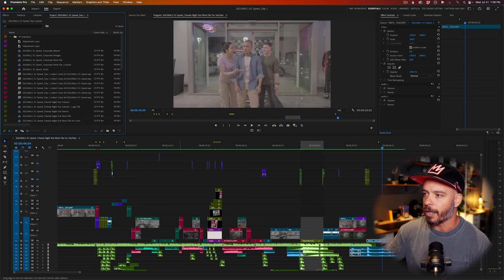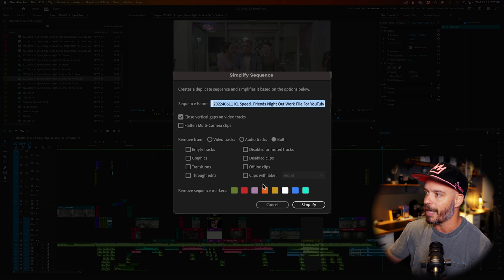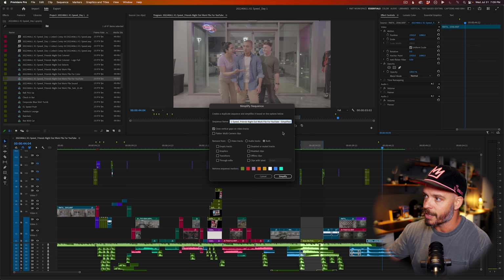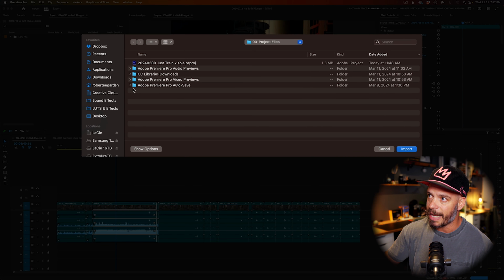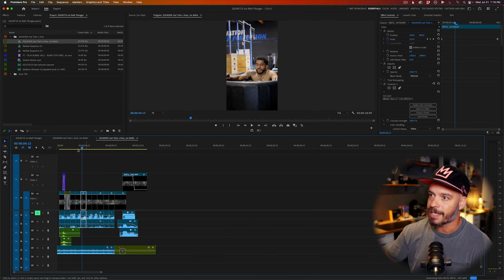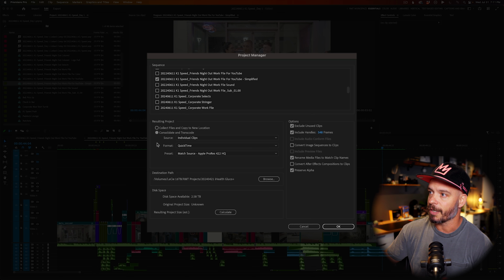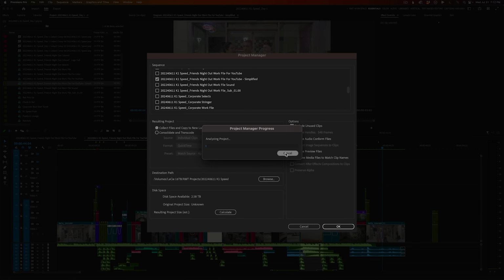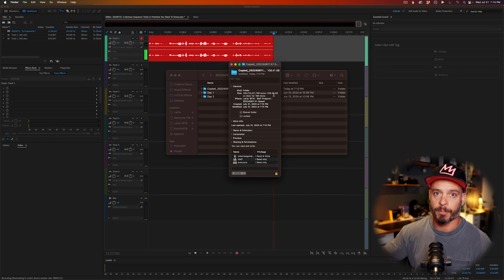3 ADVANCED Sequence Tricks in Premiere Pro You NEED To Know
If you're looking to improve your Premiere Pro Game with advanced techniques, this video is for you! We talk about Importing Sequences, Project Manager and Simplify Sequence techniques that can save you time and keep your projects neat and organized.

📇 Are you a creative freelancer looking for work? Fill out my freelancer contact form and maybe we can work together!

0:00 - Intro
0:56 - How To Use Simplify Sequence
4:28 - How To Import Sequences into Premiere Pro Projects
6:57 How To Use Project Manager in Premiere Pro